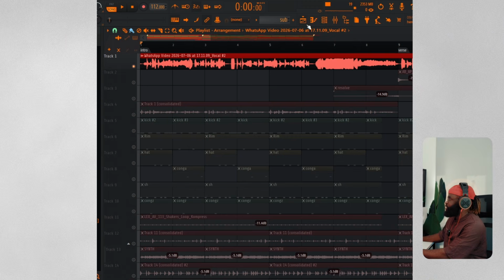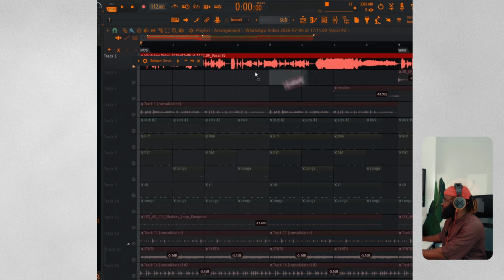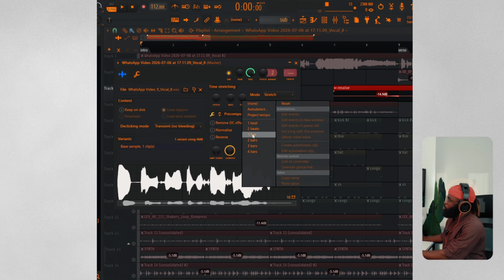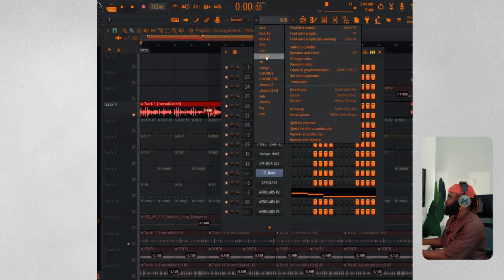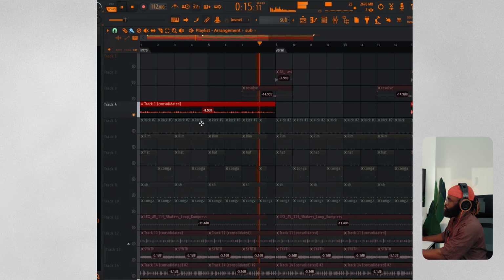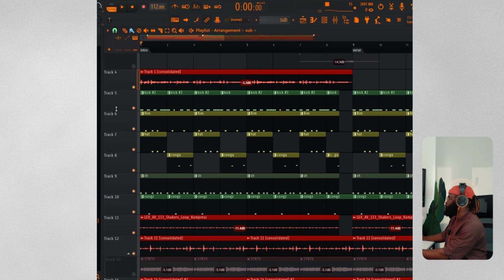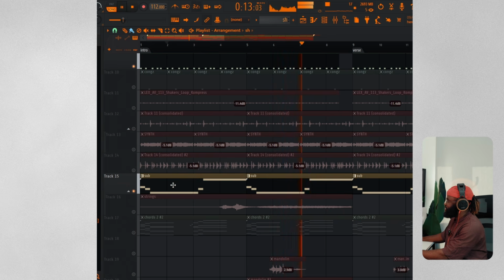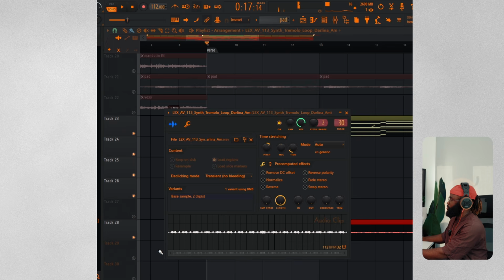How To Transform Any Sample Into a Beat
00:00 Intro
00:23 Tempo
01:05 Drums
04:51 Chords
05:48 Guitar
07:42 Vox
10:33 Full Vibe
11:16 Out row